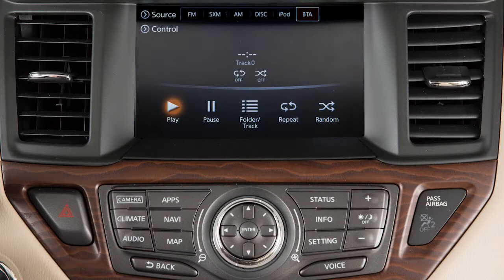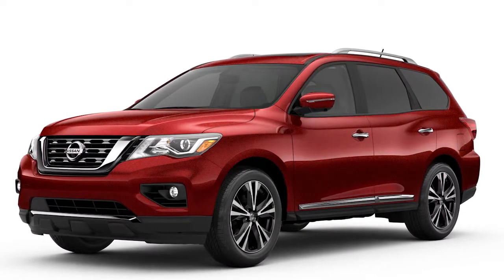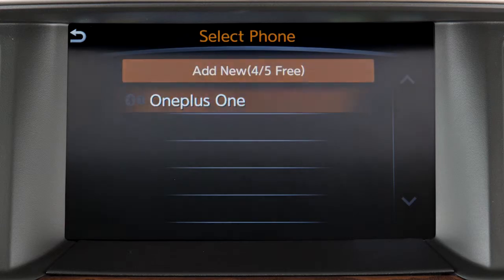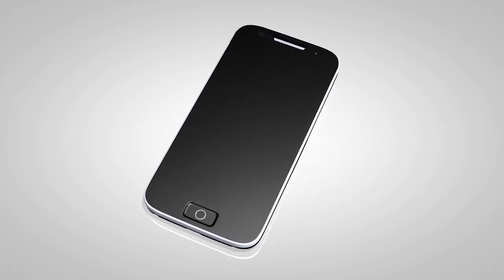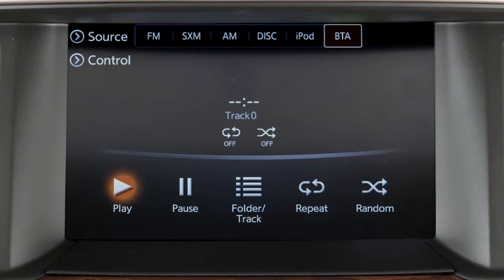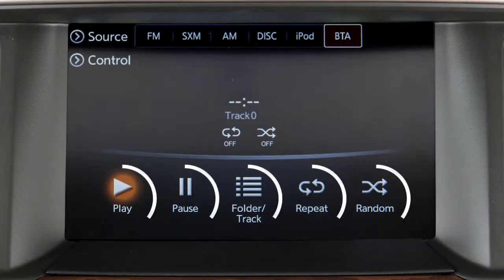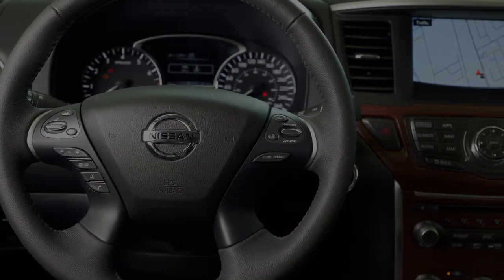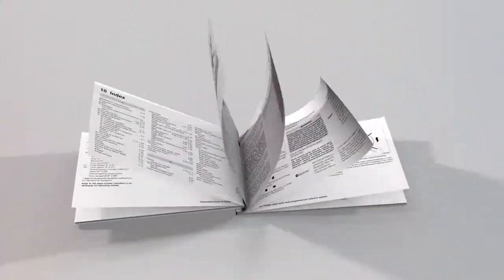Nissan - Bluetooth® Streaming Audio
Your vehicle is equipped with Bluetooth® Streaming Audio, which allows you to access and play audio files from your Bluetooth compatible device through the vehicle’s audio system.

To connect your Bluetooth device for use with the audio system, the vehicle must be stationary.

First, ensure that the vehicle’s Bluetooth system is enabled.
● Press the SETTING button, then
● Touch BLUETOOTH.

If the indicator light on the BLUETOOTH key is not illuminated, touch the key to turn the feature ON.

From the same menu, now touch CONNECT DEVICE, then touch ADD NEW.

Initiate the connecting procedure on the compatible Bluetooth phone. When a PIN appears on the screen, confirm that it matches the one on your handset and then touch OK.

You may connect up to five compatible Bluetooth devices. Check your audio device’s Owner’s Manual for more information.
Once the device is connected, press the MEDIA button several times until the Bluetooth audio mode appears on the display. You can also switch to Bluetooth audio mode by touching SOURCE on an active audio screen.

Use these keys across the bottom of the touch screen to play, pause, view a play list or apply a repeat or random play pattern.